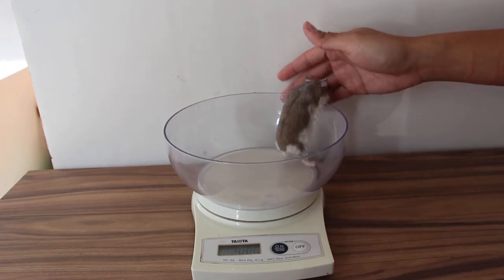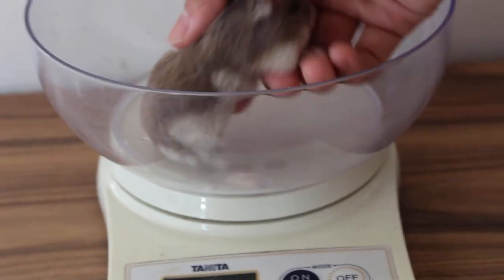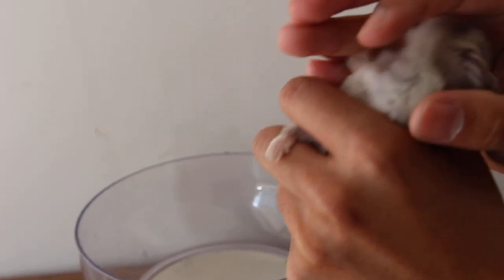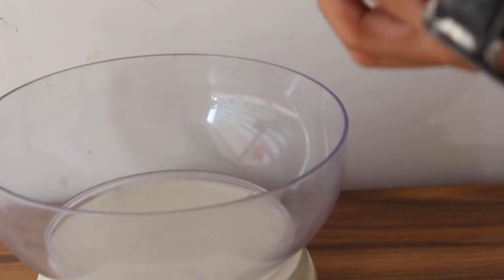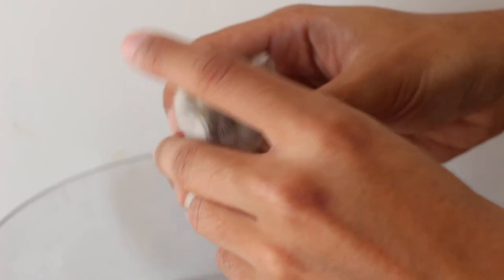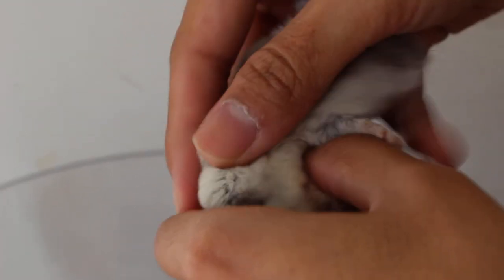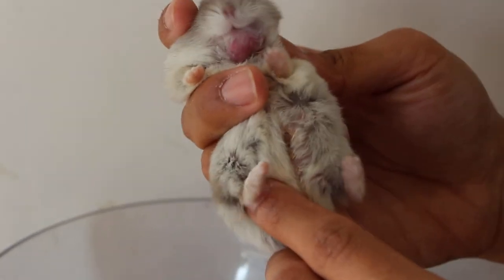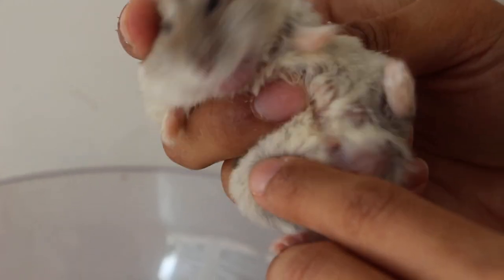The dwarf hamster has a large chin swelling - 1/3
Getting the history of the onset and duration of a large chin tumour and ventral dermatitis in a dwarf hamster. What is the cause of this swelling?  Tumour or abscess? Abscess is tentatively diagnosed.

The hamster is hospitalised as the owner is not able to give the oral medication to reduce inflammation and infections of the lower chin which has become much swollen. This makes it difficult for the hamster to eat as the swelling is painful and obstructs the seeds being inserted into the lower mouth.